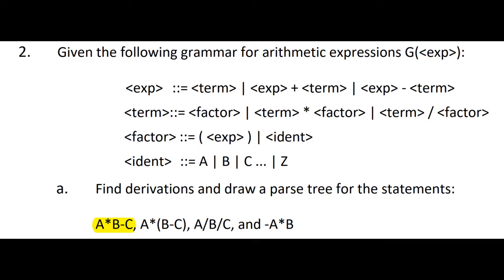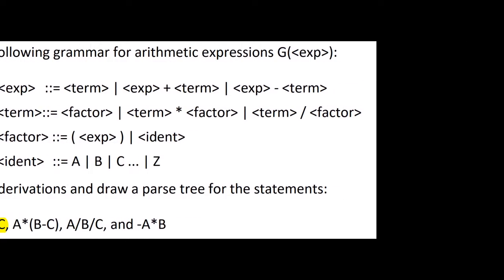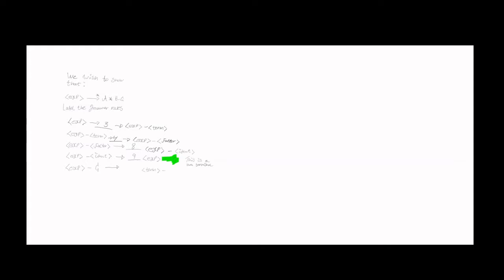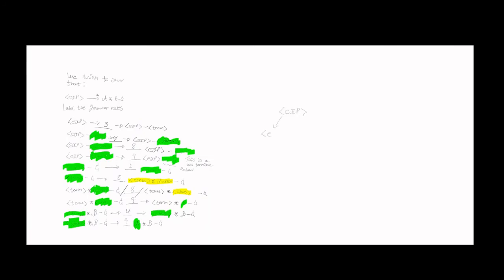Rightmost derivation and corresponding parse tree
TDDD55, Exercise 2,a. Providing a rightmost derivation and drawing the parse tree for a given grammar and a given statement A * B - C.